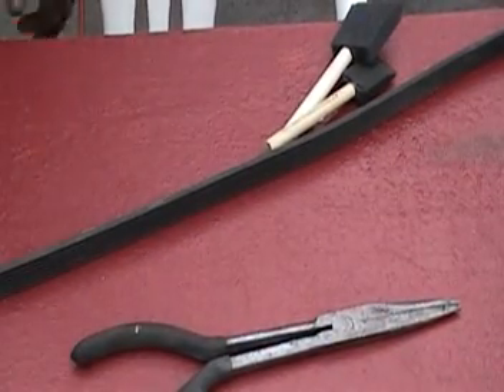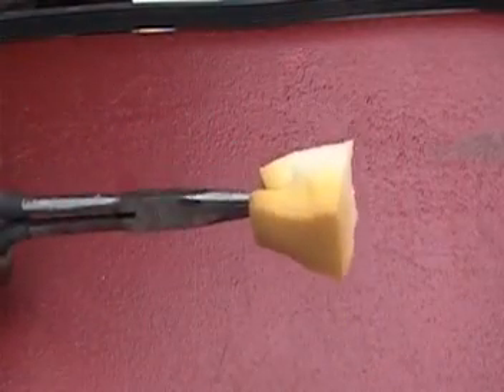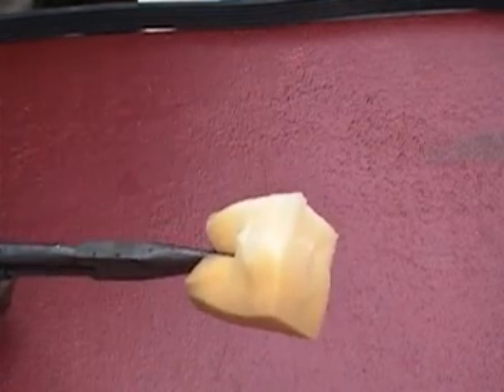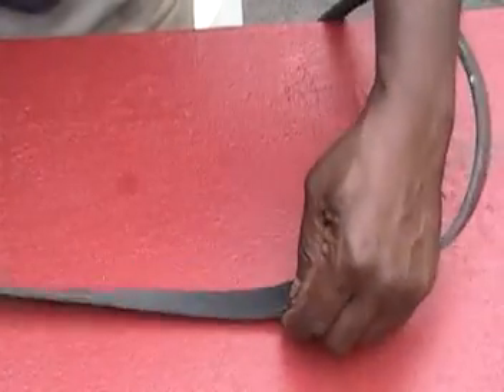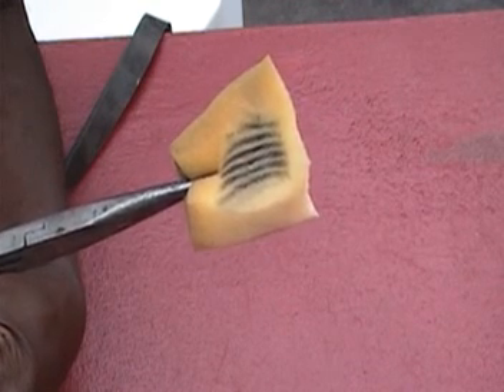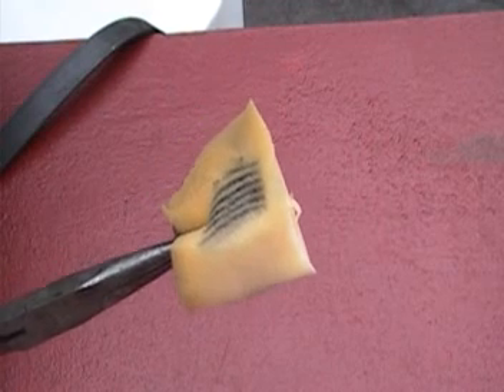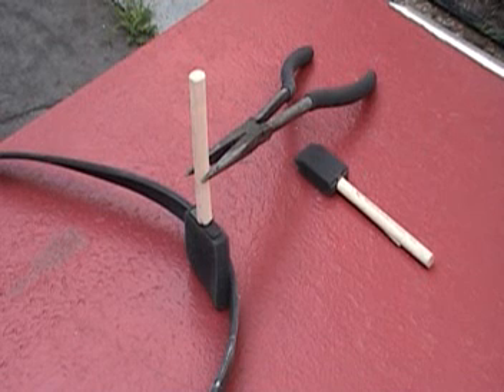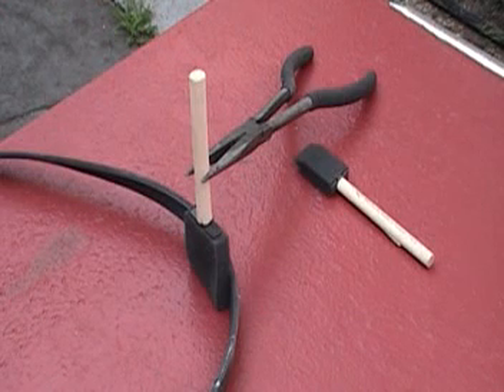SQUEALING ENGINE BELT: Dry Clean it!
DO NOT ALLOW THE PLIERS TO MAKE CONTACT WITH THE BELT. USE A BIGGER PIECE OF FOAM. I dit it from the ground where I could reach for the belt where it was parallel to the ground.  One front wheel was on the sidewalk. CLEAN THE SIDES OF THE BELT. Friction between one side of the belt and one side of a pulley is likely making the noise. After the cleaning you could still hear a couple of squeaks. Give it a couple days to completely silence.